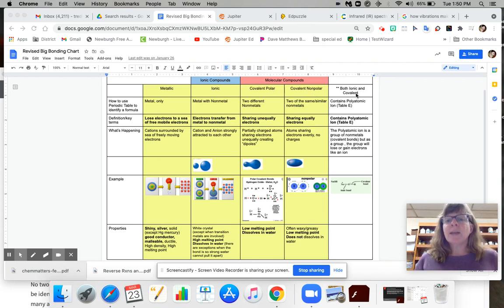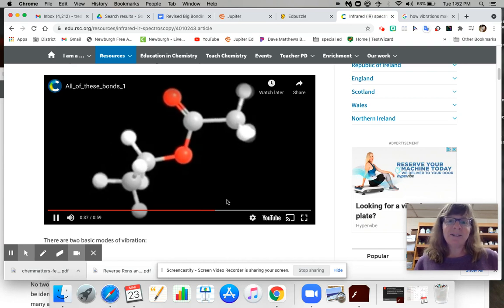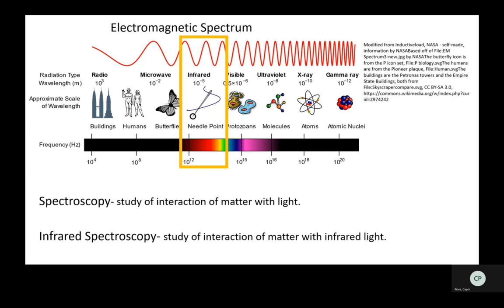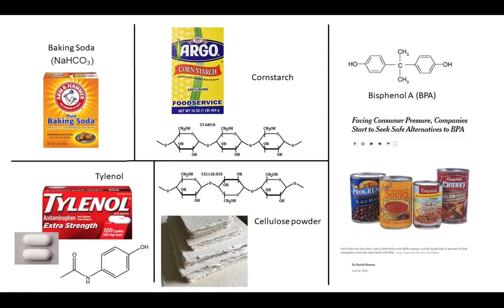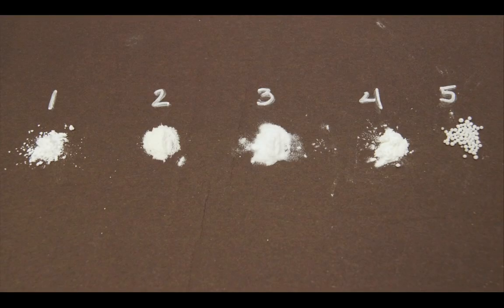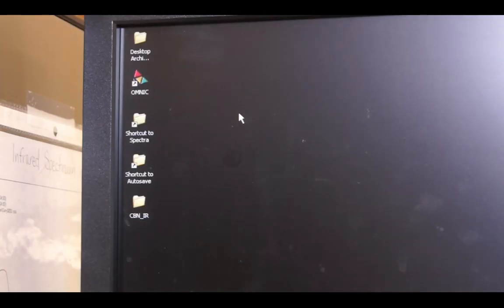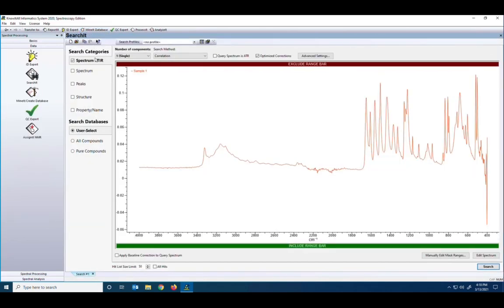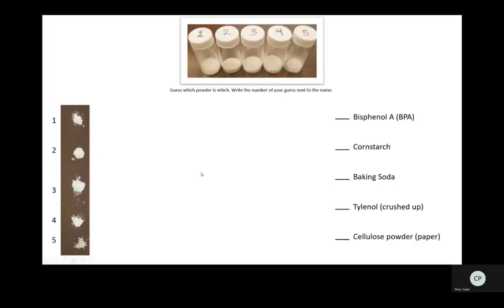IR Spectroscopy Edpuzzle Real World